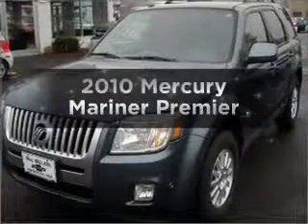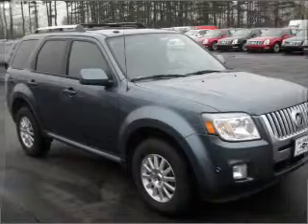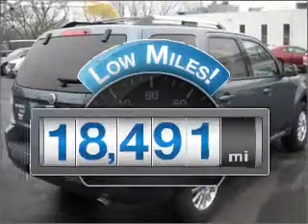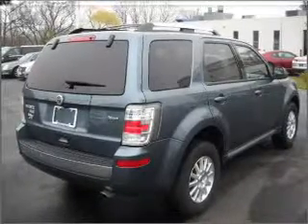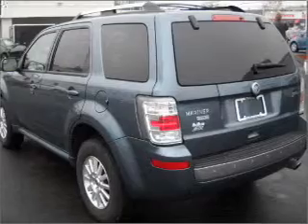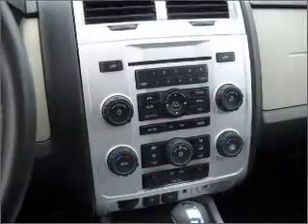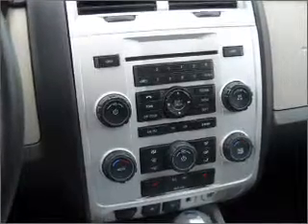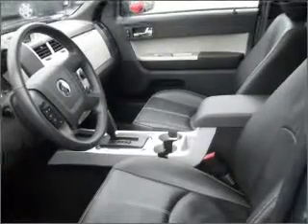2010 Mercury Mariner - Nashua NH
Year: 2010
Make: Mercury
Model: Mariner
Trim: Premier
Engine: 3.0 liter 6 cylinder 24 valve
Transmission: 6-Speed Automatic
Color: Blue
Mileage: 18491
Address:
3 Marmon Drive